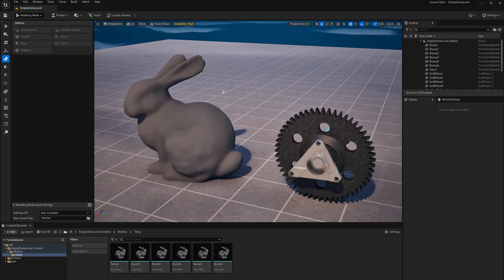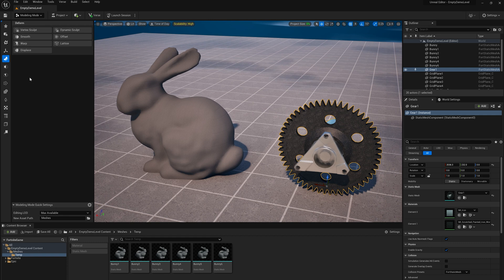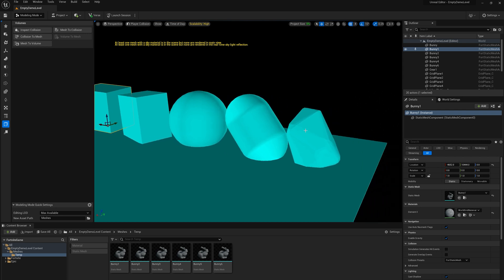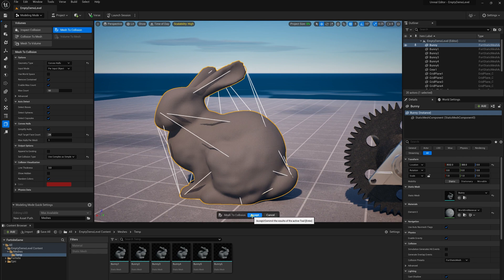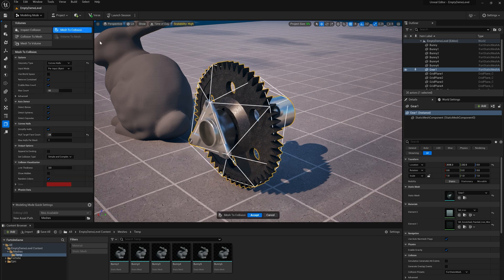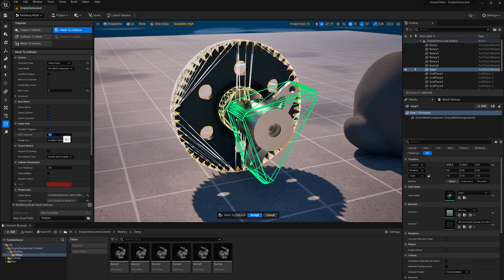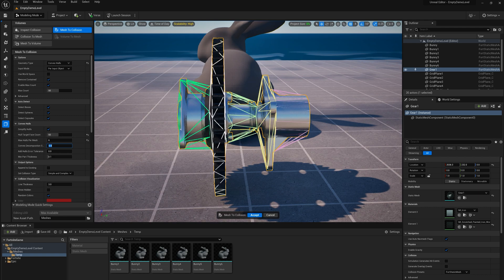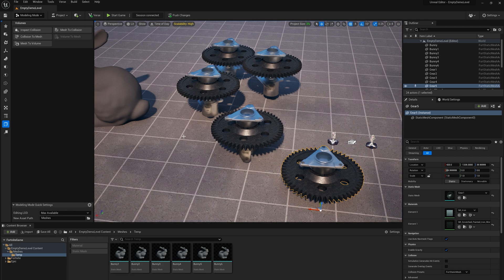UEFN Modeling Mode - Part 3 - Simple Collision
Basics of Complex and Simple Collision for static meshes in UEFN, and how to inspect collision geometry in the Editor. Intro to using the Mesh To Collision Tool in Modeling Mode to generate simple collision shapes for meshes, including how to use the new automatic convex-hull decomposition method in  that Tool.